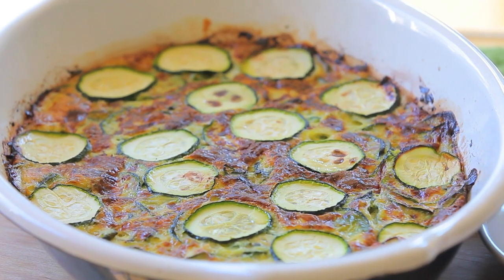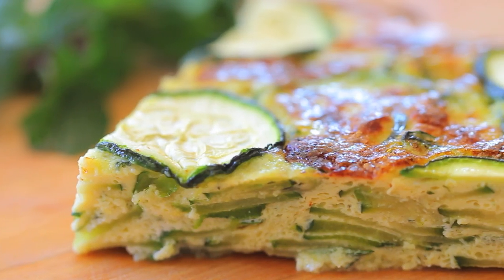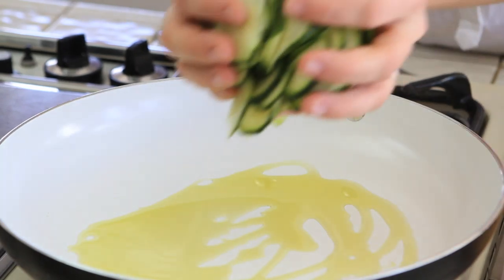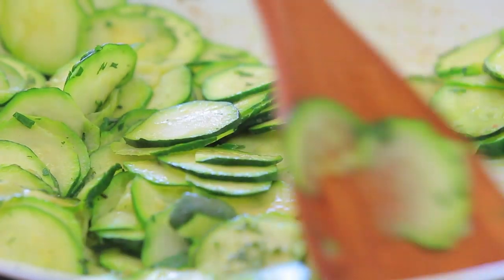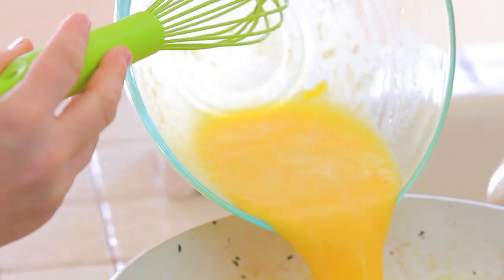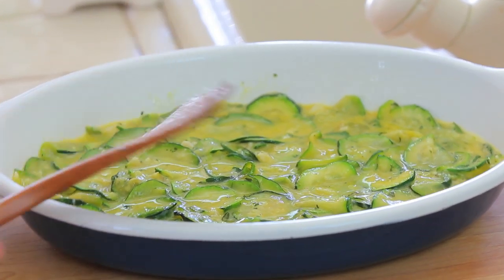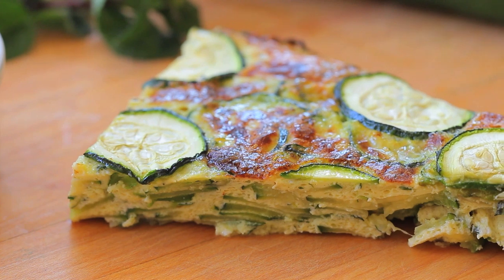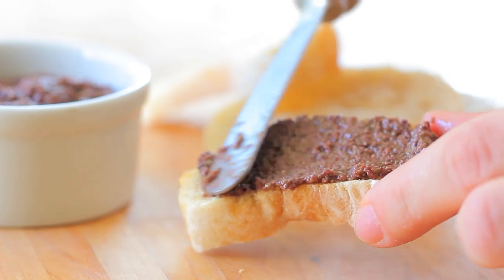Easy zucchini frittata recipe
Zucchini + fresh mint + brown eggs from the farmers' market. Terrific mix for an easy and light frittata. Perfect for a spring meal, a pic-nic or an appetizer for Easter lunch :-)
b

Are you planning a delicious Easter lunch or you want to prepare beautiful Easter treats for your kids? check this recipes playlist from TasteMade!!